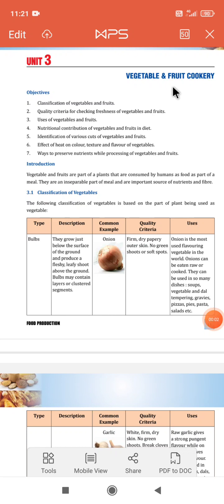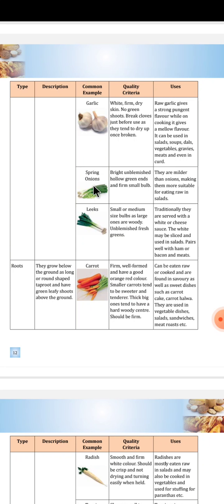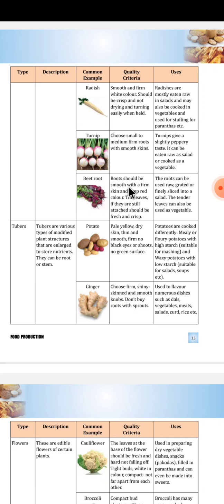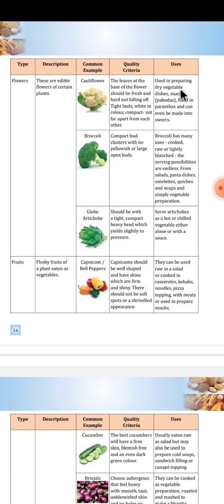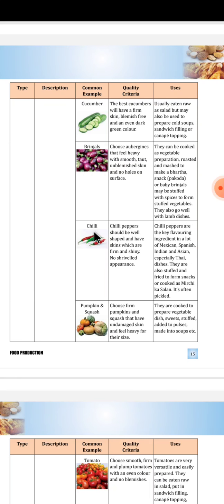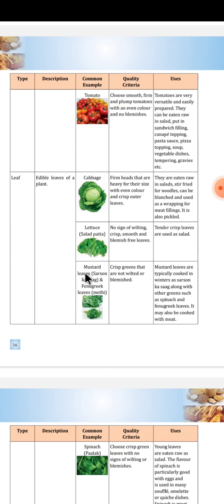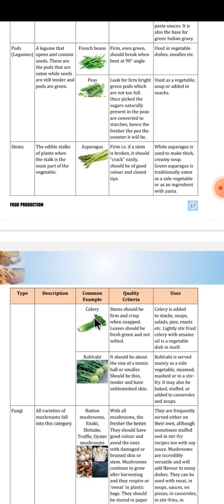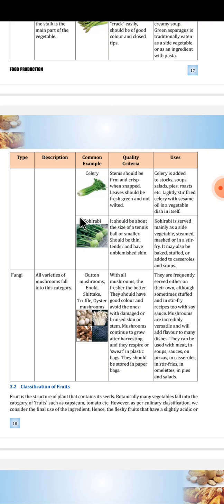Classification of Vegetables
vegetable & Fruit cookery